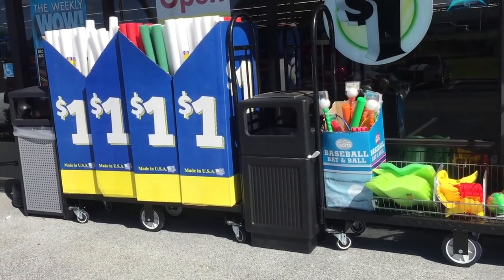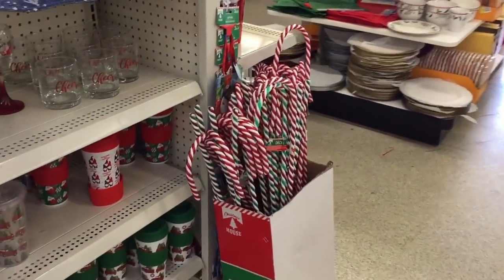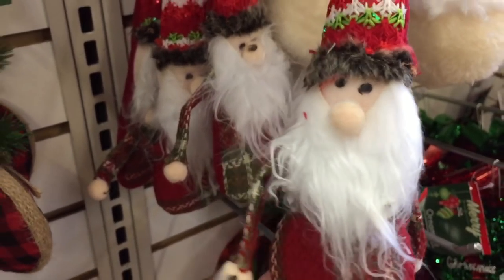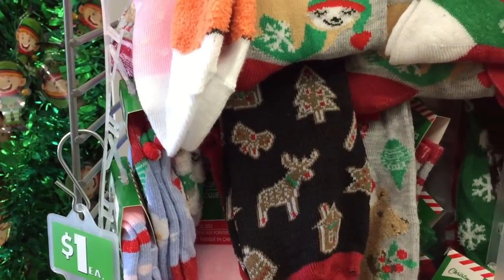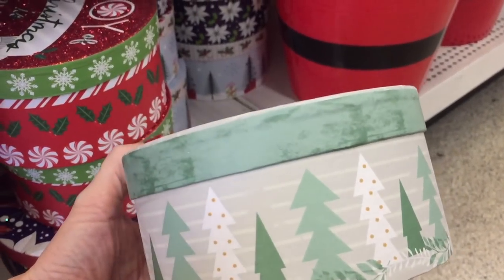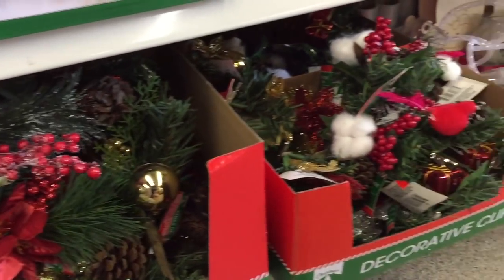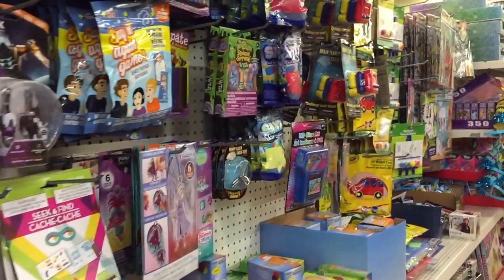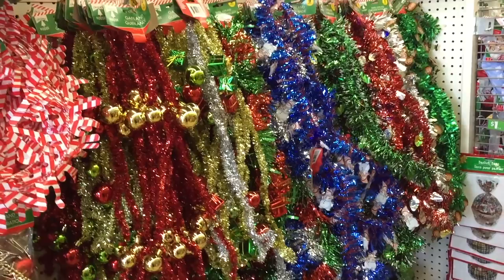New Dollar Tree Shop With Me Christmas 2020!! Gnomes?! What? Just 1 Single Dollar Bill?! (plus tax)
Hey party people!  Thanks so much for hanging out with me while I share with you this new shop with me at the Dollar Tree for Christmas 2020!!  I asked on.my Instagram if you guys wanted to see a dollar tree shop with me or a homegoods shop with me (which I did last week) and many of you said BOTH!!  SO I am to please!  Here is the Christmas 2020 Dollar Tree shop with me!!  Hope you enjoy shopping around the Dollar Tree for Christmas decor!

Best,
  Kim!